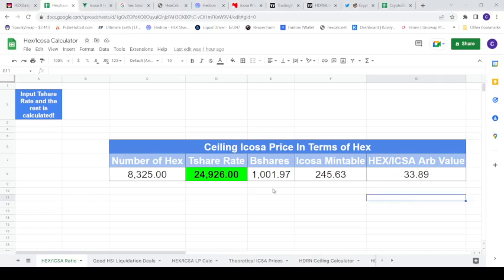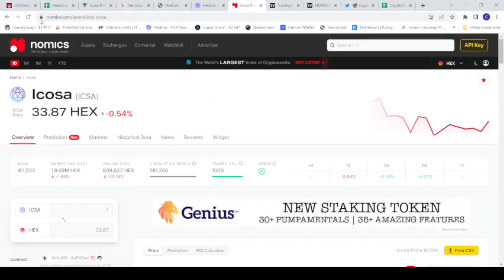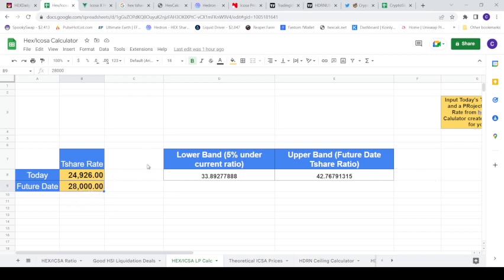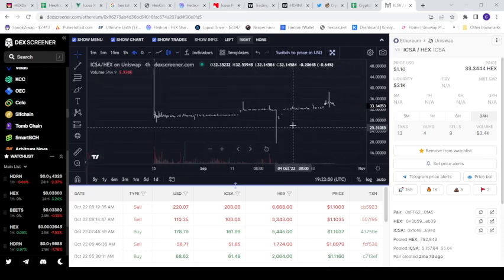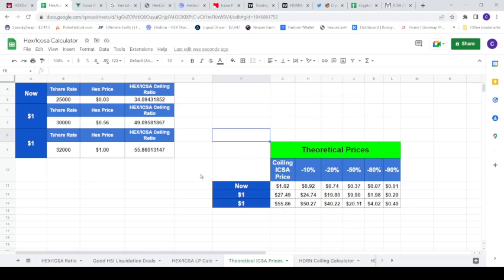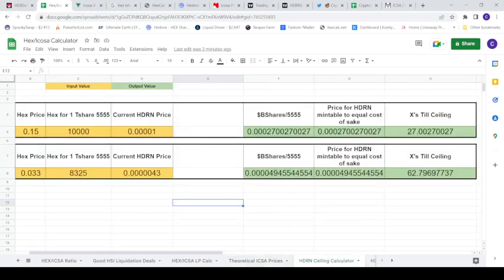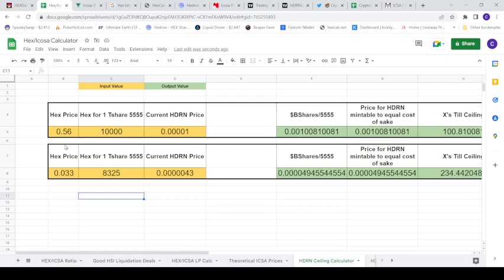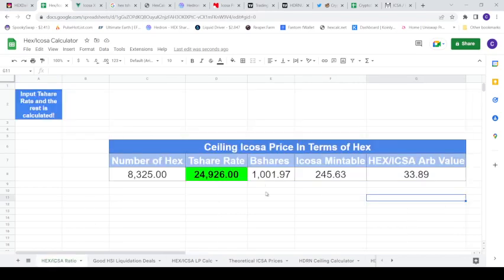Hedron Icosa Arb Value & Moonmath Calculator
In this video I show the awesome tool our friend @CryptoSloth369 put together for the community! This is a great tool to easily calculate arb values and ceiling prices for both hedron and icosa.

All you do is make a copy in google sheets to change the inputs!